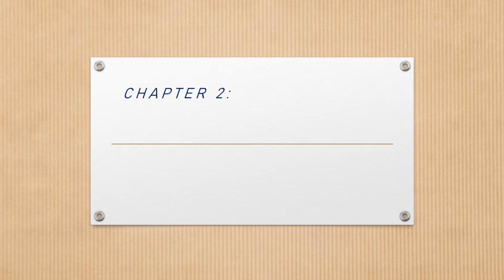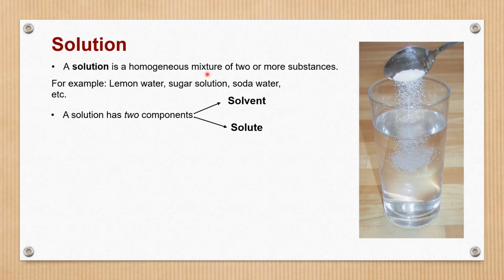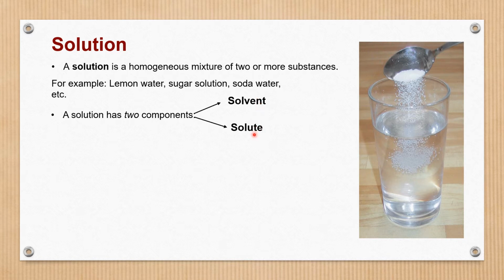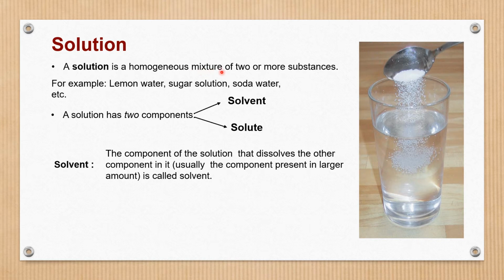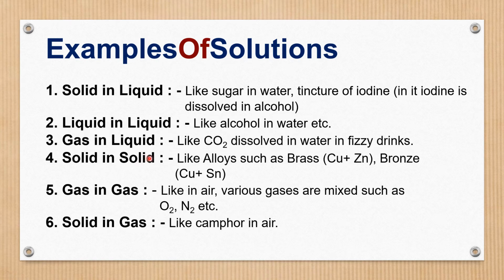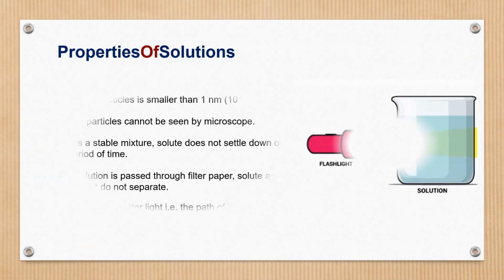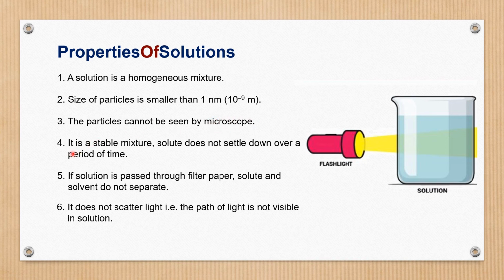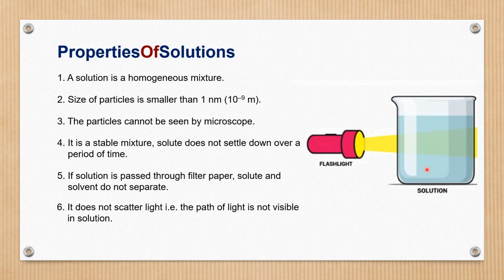Solutions | Is Matter around us Pure? | Seema Renjith | Class 9 Chemistry CBSE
In this video, we are going to learn about Class 9 chapter 2, Is Matter around us Pure? Today we will learn about solutions and their types and properties.